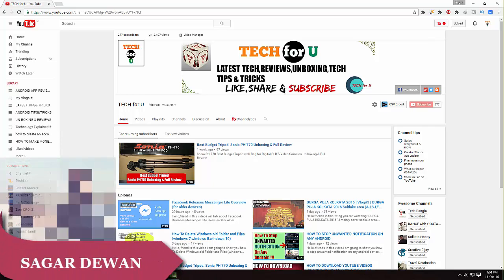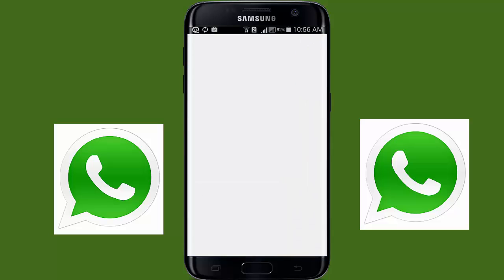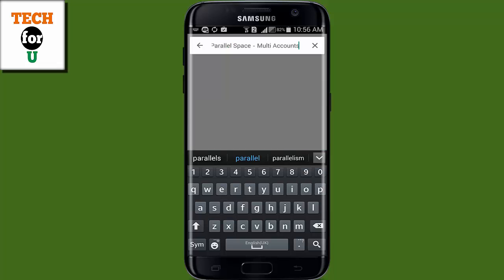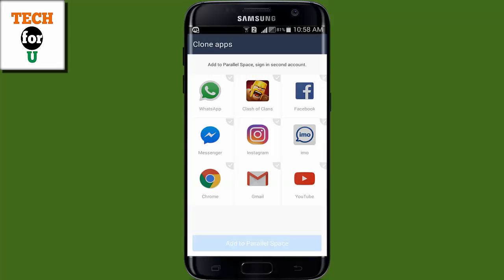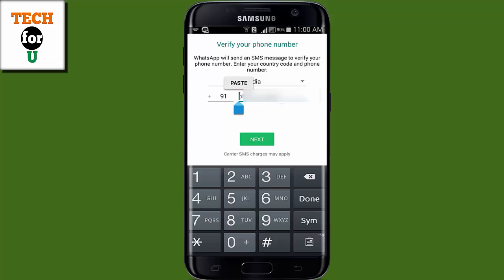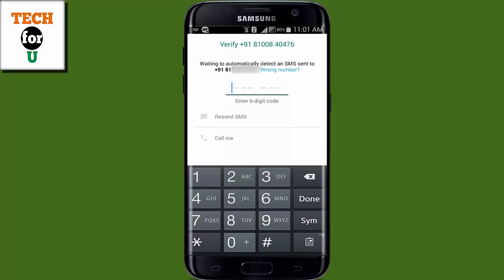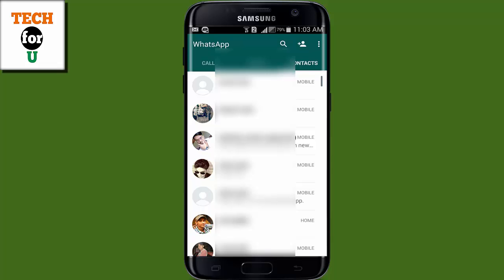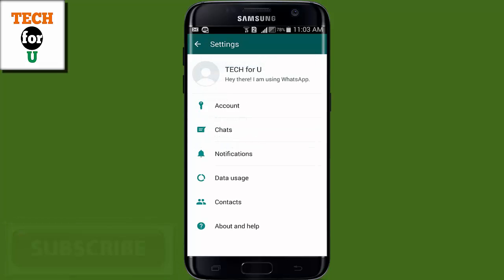How to install Two WhatsApp on a single Android phone (without Root)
In this video, I will show you how to install 2 WhatsApp into your android phone very easily.This is the latest & easy guide, Root is not required.You just have to install 1 application called parallel space.In this way you can access multiple what app account, Facebook account ,clash of clan as well.
Watch the video till the end..i hope this video is helpful to you guys.thank you.

All content used is copyright to "TECH FOR U" YouTube Channel, Use or commercial display or editing of the content without proper authorization is not allowed.